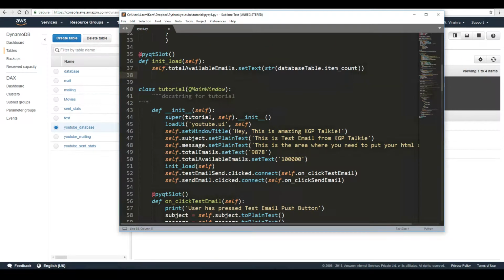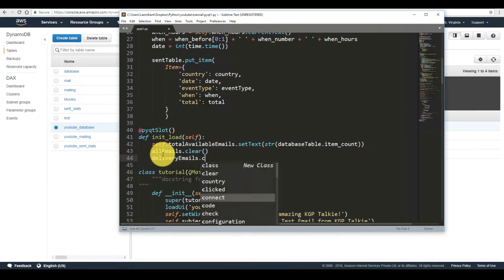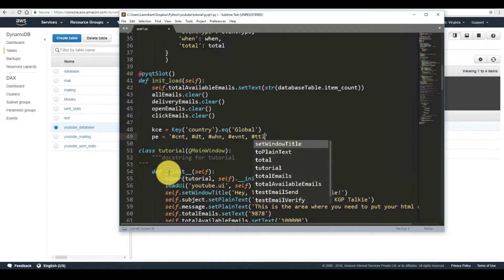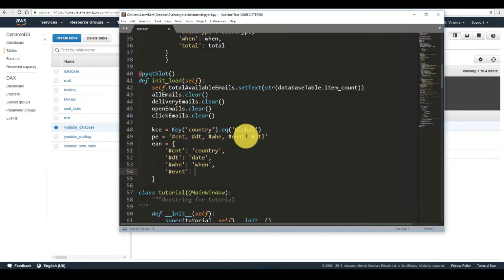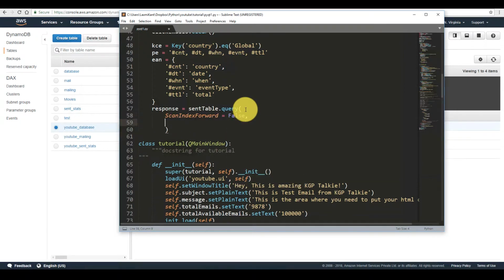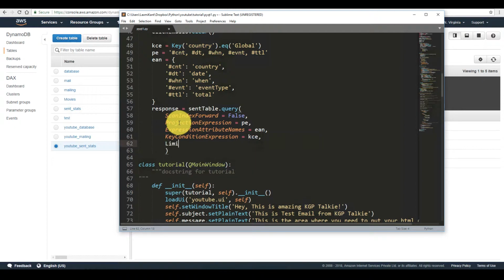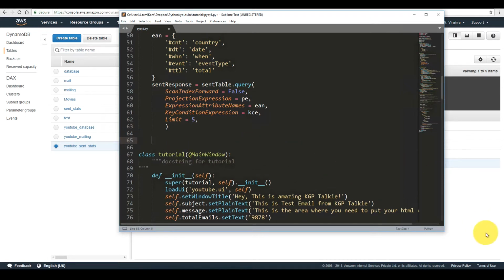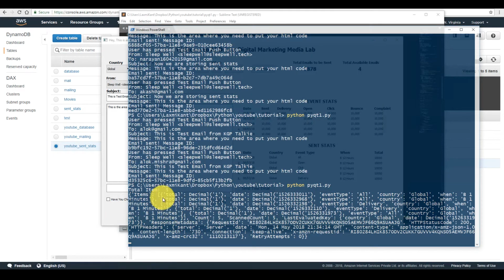29 PyQt5 Python GUI and AWS Boto3 Tutorial- Reading Init Data from AWS DynamoDB Table